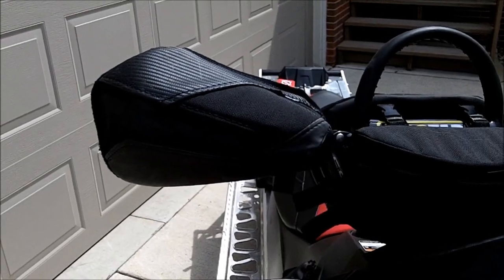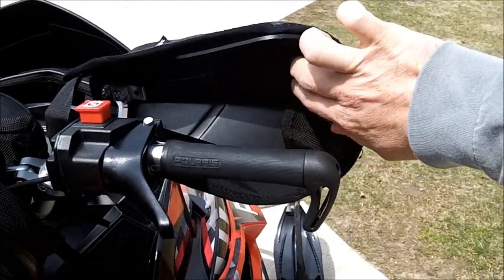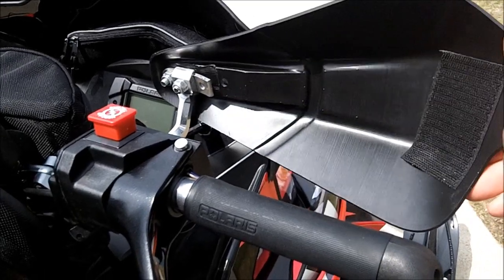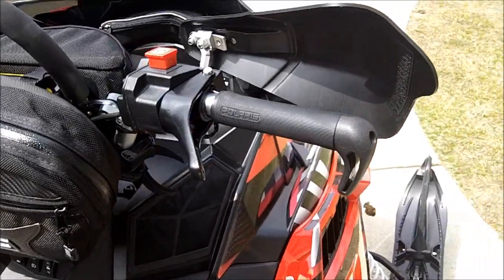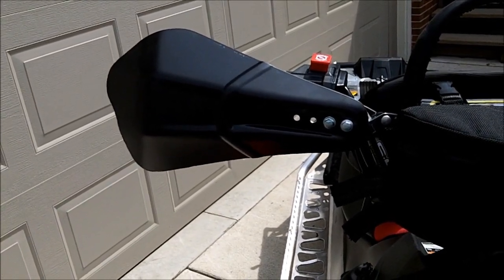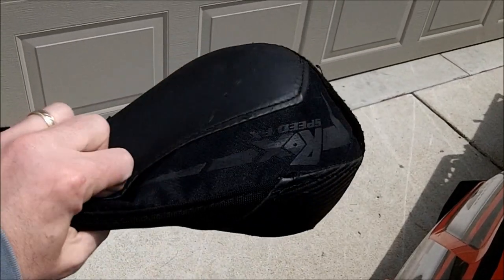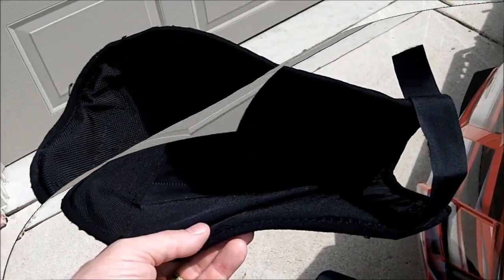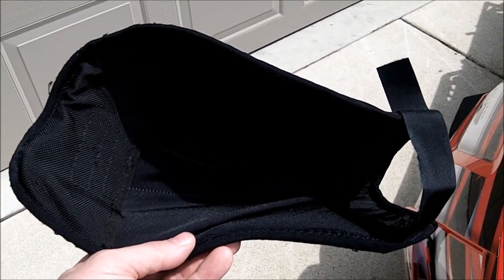ROX Flex-Tec Episode 2.wmv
Our second episode showcases the ROX Flex-Tec handguards.  A very nice option for those who want warm hands but full access to the end or your bars.  Very durable and perfect for harsh environments such as boondocking or snowX.  Trail riders who have used the Skinz heat loc handguards but don't like the attachment at the end of the bars will love these.